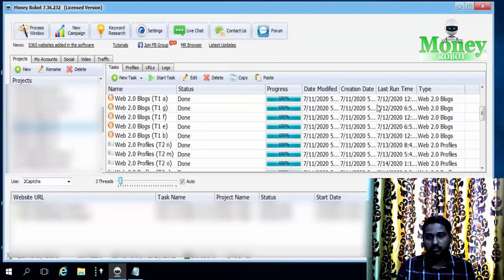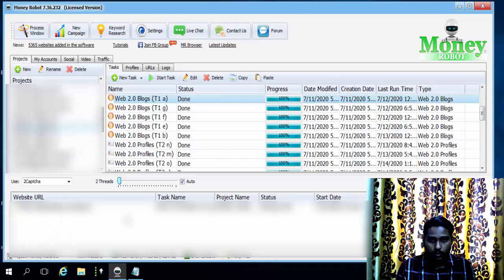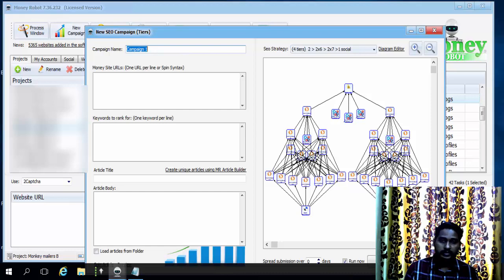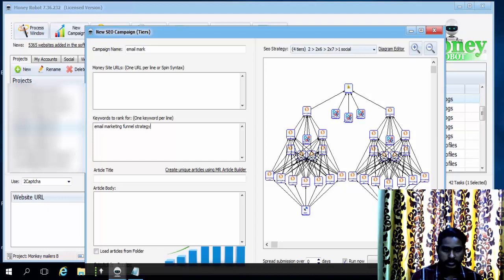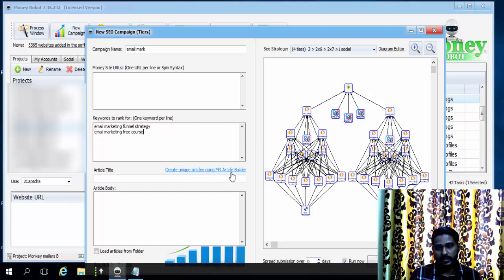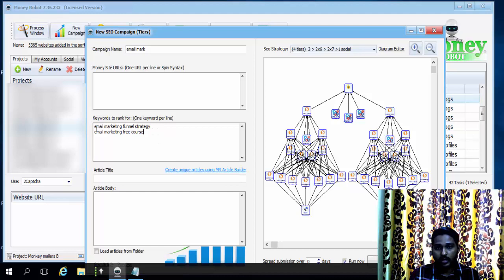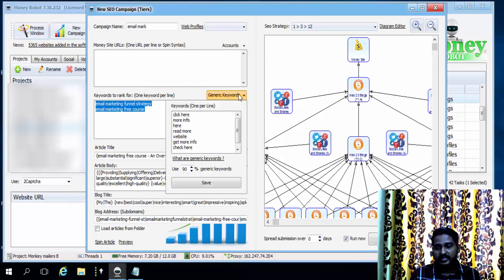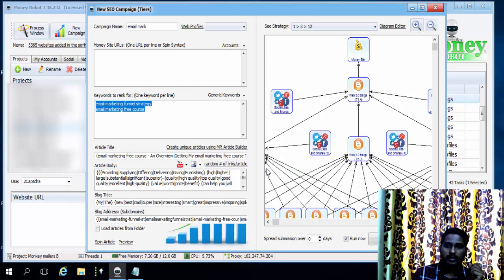Money robot tutorial for begineers (Moneyrobot tutorial) part - 2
Do you need Automated Money System? GO HERE ➜

This is money robot tutorial for begineers part two video. In this video I talked about the link building campaign and how to create it in money robot and DO's and DONT's of the link building campaign.

Hey folks, I made the decision to create a simple and complete money robot tutorial for begineers. Hence I made this two part Moneyrobot tutorial video for beginners. To begin with, for anyone that do not understand what Money Robot software represent.

Let me tell you the software is the greatest top quality link builder tool that produces high quality links from authority sites rich in page ranking (PR: 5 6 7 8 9). The program can also be the only blogs creator software that has the capacity to create and manage limitless quantity of blogs. The blogs platforms offer among the best sources for backlinks.

Below the some of the features Money robot submitter is having,

-Inbuilt Unlimited captcha service
-Inbuilt Unlimited Proxies
-Inbuilt Unlimited Auto blog creator
-Inbuilt Unlimited almost unique Article Creator for the given keywords
-Inbuilt Social signal generator
-Inbuilt Youtube video enagement maker that helps you to get last longing rank for your video
-Inbuilt Traffic generator from Search engines like Google, Bing, Yahoo
-Inbuilt Auto High Quality Back Link Generator.

In this money robot tutorial for begineers part I, I am showing the all the features the money robot is having an demonstrating. In Moneyrobot tutorial part two, I created a backlink campaign in Moneyrobot and talked about Do's and DONT's of the MoneyRobot.

Money robot tutorial for begineers,moneyrobot tutorial,moneyrobot tutorial for begineers,moneyrobot submitter,moneyrobot review,money robot tutorial,money robot submitter,money robot review,money robot submitter tutorial